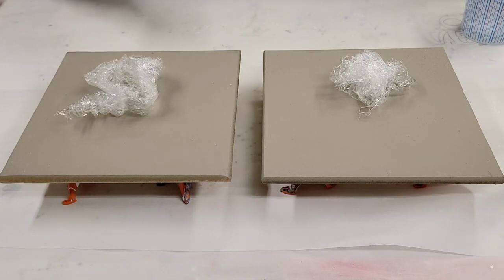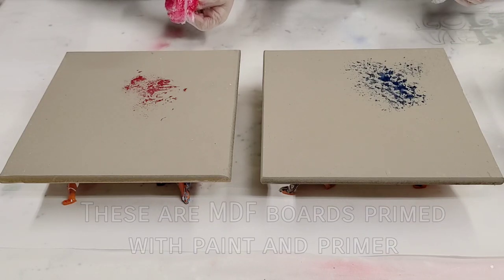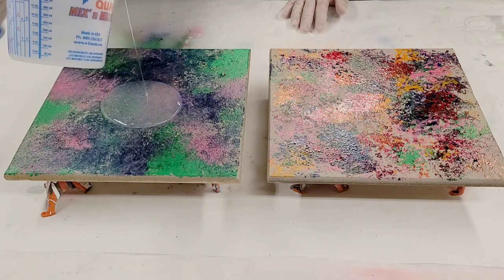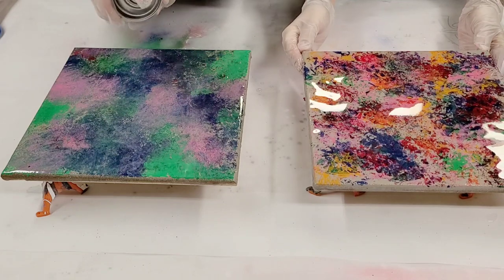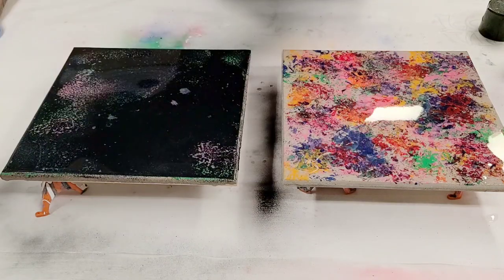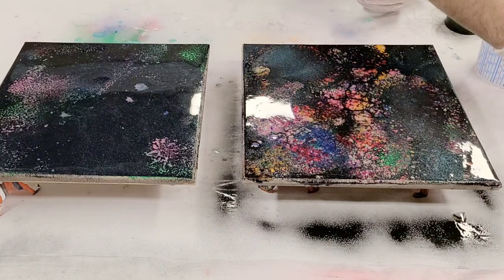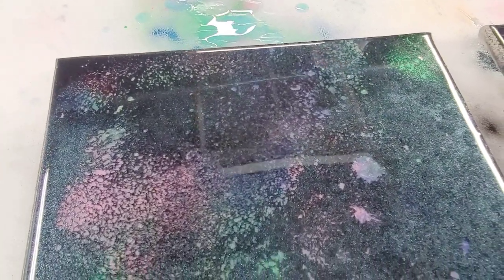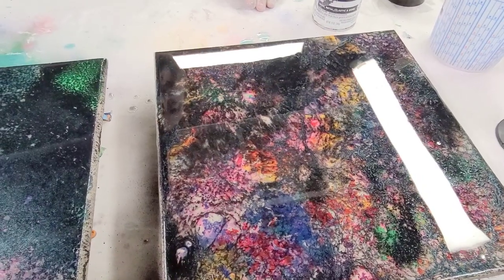Do NOT try this at home! Resin and spray paint fun with Jake Isham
Jake came over and we had some fun with this spray paint and resin experiment.

NOTE: Please practice SAFETY when using resin, spray paint, alcohol, and fire! Research the material you are using and use proper safety precautions and any protective gear needed.

Materials used*:

Primed MDF boards
Valspar spray paint
Krylon matte black spray paint (THIS DID NOT WORK WELL)
Rustoleum 2X black spray paint (USE THIS ONE)
91% isopropyl alcohol with a tiny amount of Stone Coat Countertops real teal mica powder